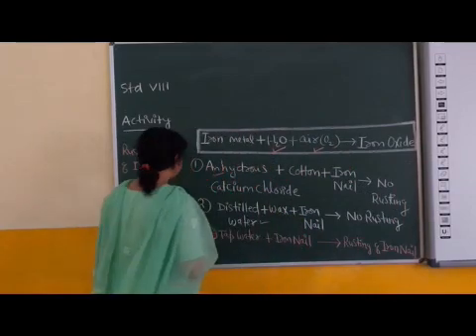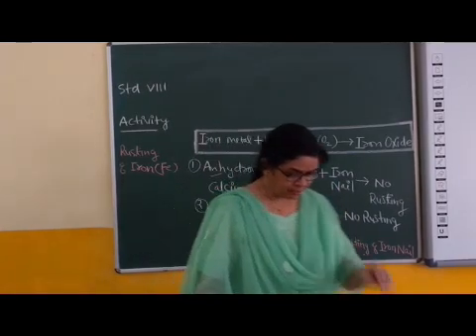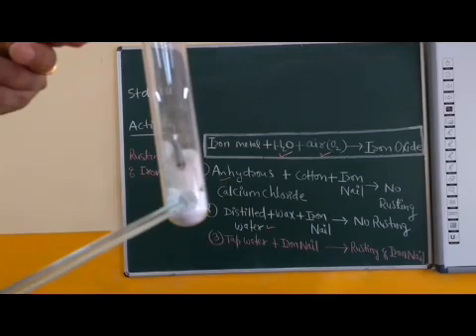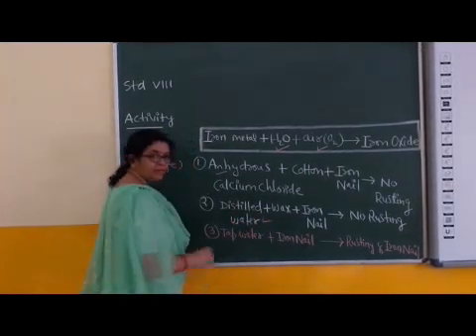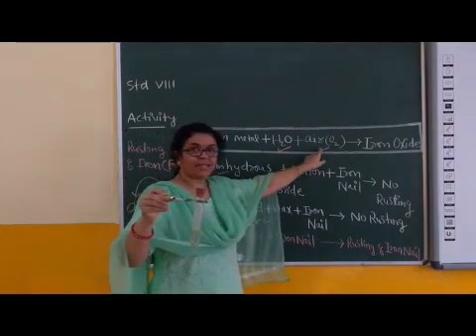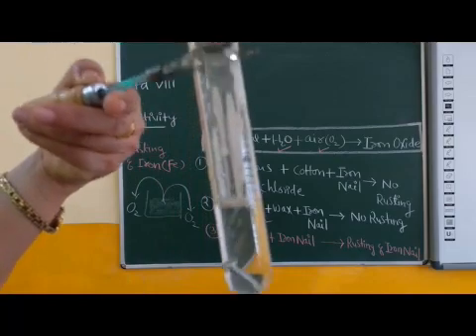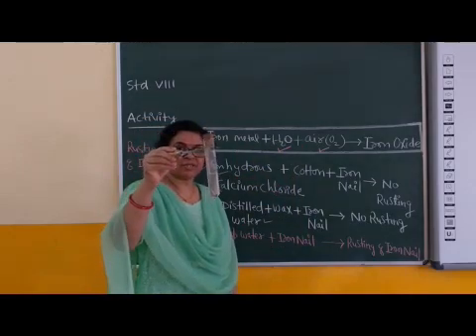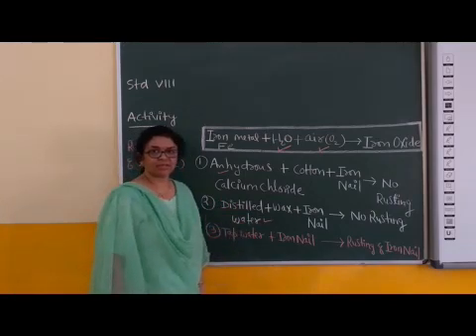VIII Chemistry Activity